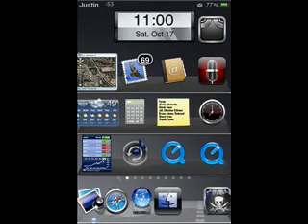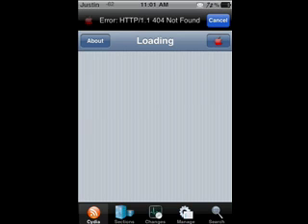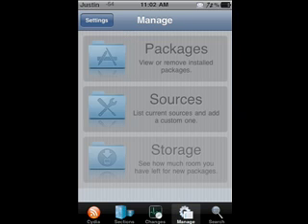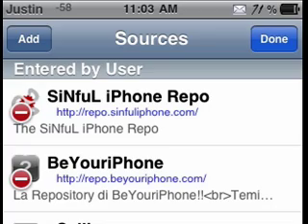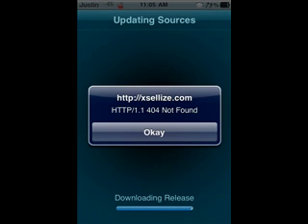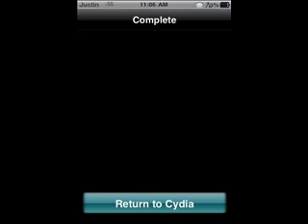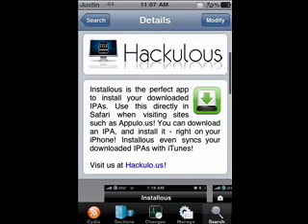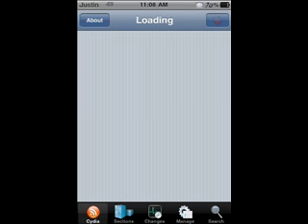how to use cydia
if you want the source it's cydia.hackulo.us